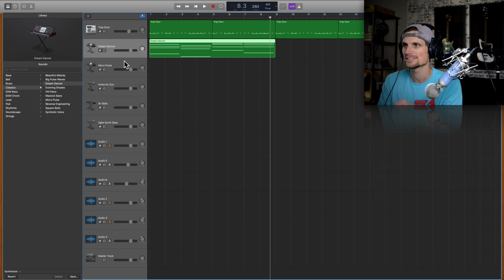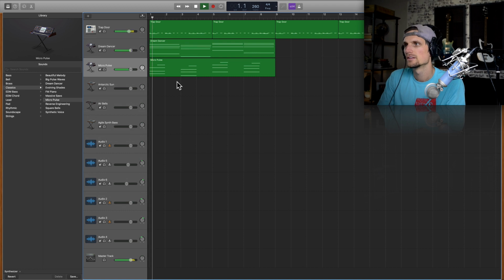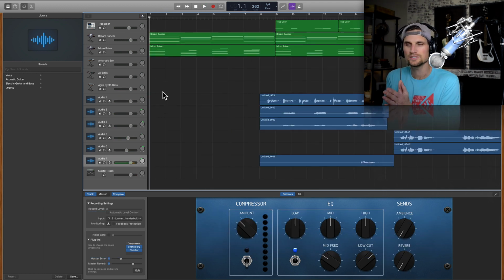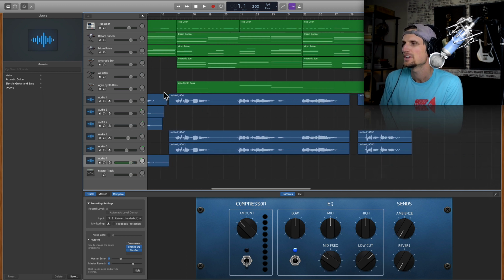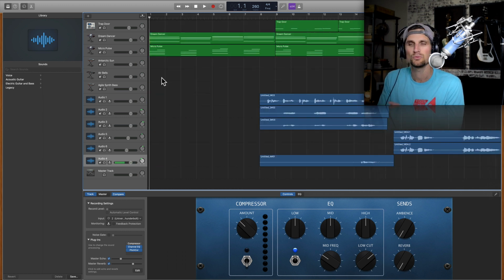I Made A Melodic Trap Beat In GarageBand... lovin' it!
Follow along as I jump into a creative session and make a melodic trap beat in garageband... and have some laughs along the way :P!